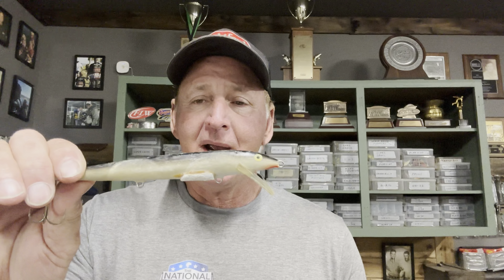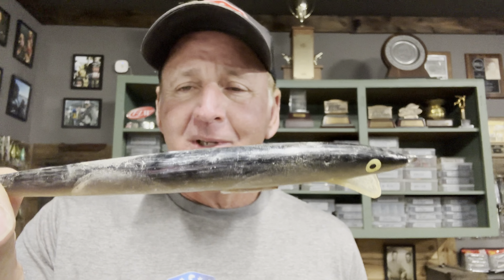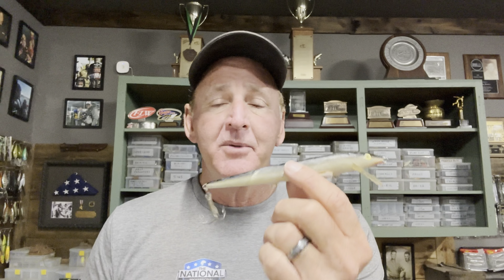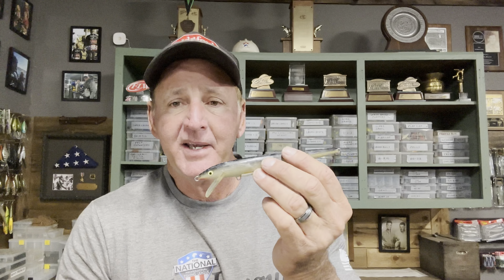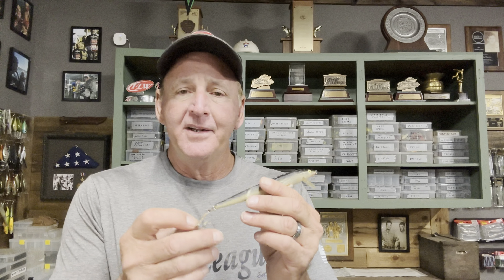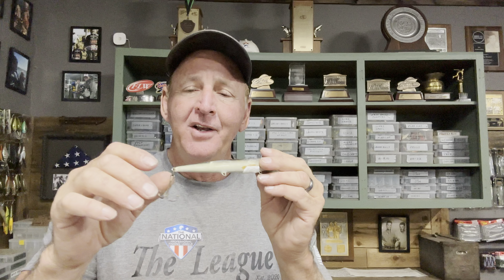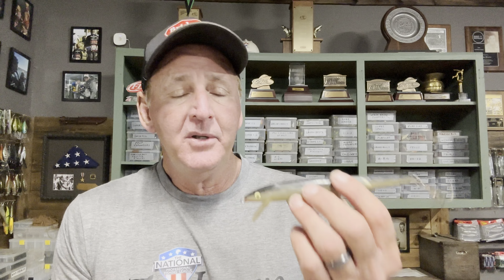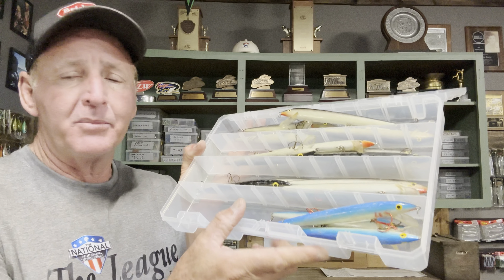You’ve Got To Try The Big Rapala Technique!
Randy talks about a secret Ozark jerk bait technique…anglingtimes

Please use and bookmark my Tackle Warehouse link below if you would like to order anything or take advantage of the black Friday sales. Much appreciated!

Blaukat throwback jig link..,

Please check out my fish the moment lake map breakdowns at the link below thank you!

Please check out my solarbat signature series sunglasses at the link below thank you !

Please consider becoming a channel member of the fishing teacher by going to my homepage and hit the join button for information. Thank you!

Book and on the water lesson with me by going to my Facebook page Randy Blaukat professional angler and shoot me a private message. Thank you!

Blaukat corner link…